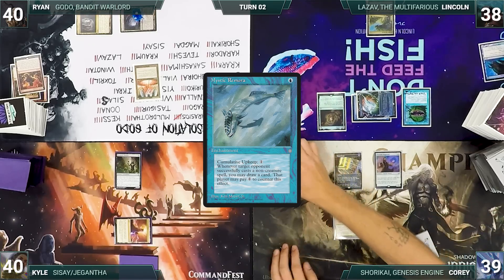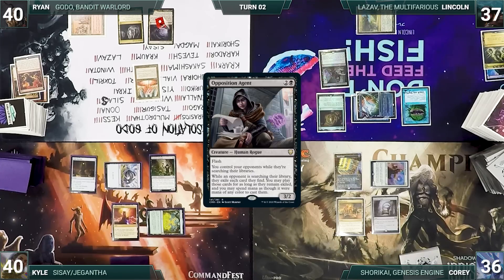Shorikai vs Sisay/Jegantha vs Lazav vs Godo | CEDH Gameplay